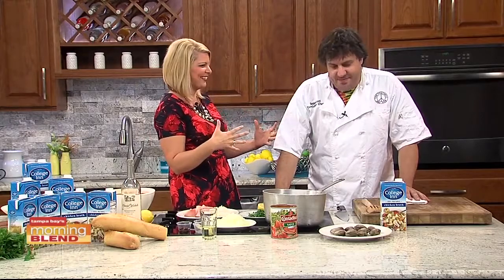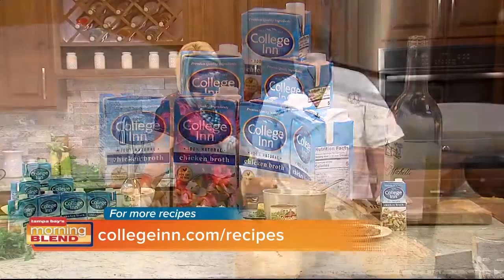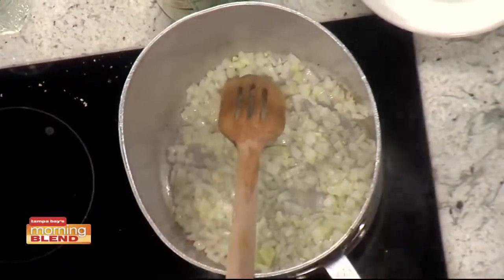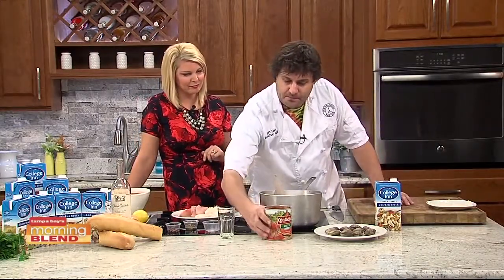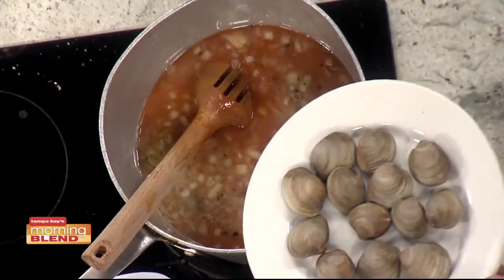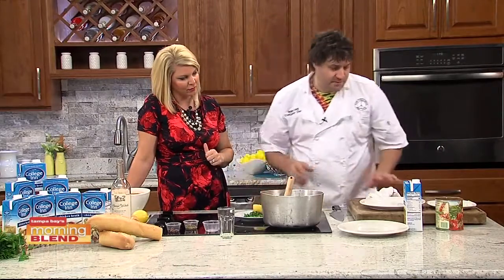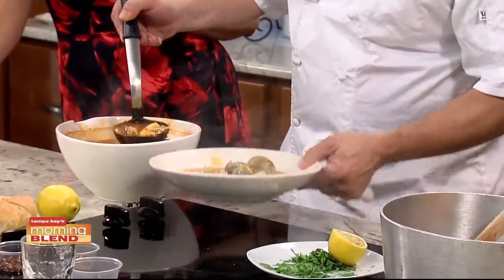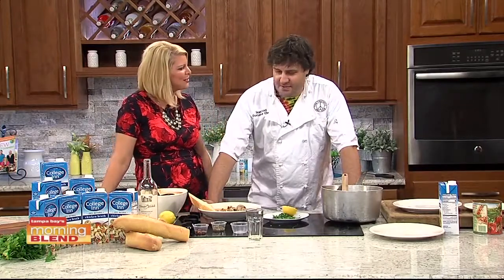Using College Inn Broth in your favorite dishes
Making a great dinner for the Holidays?  Make College Inn broth your key ingredient.